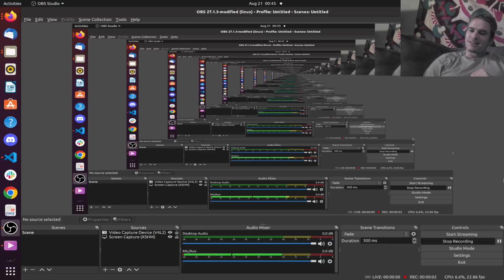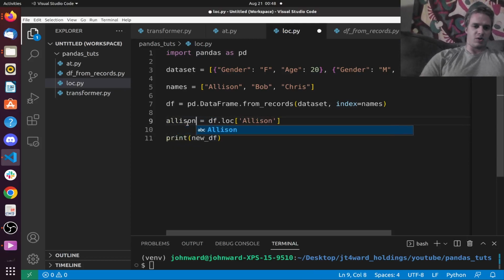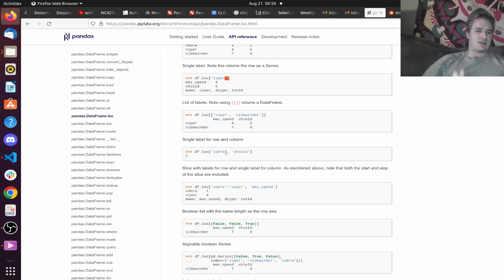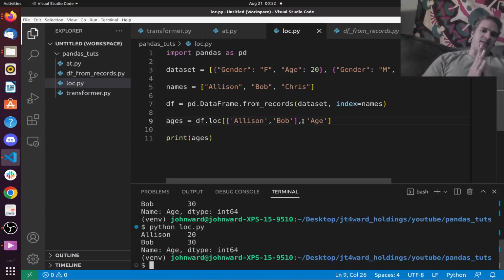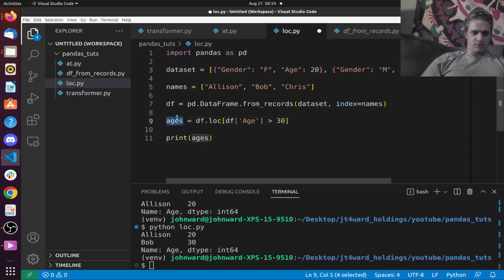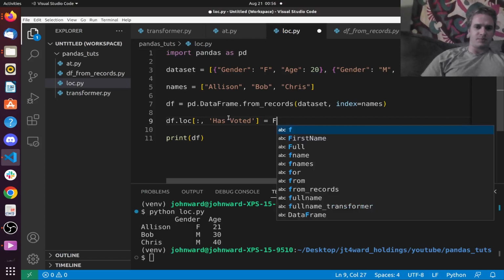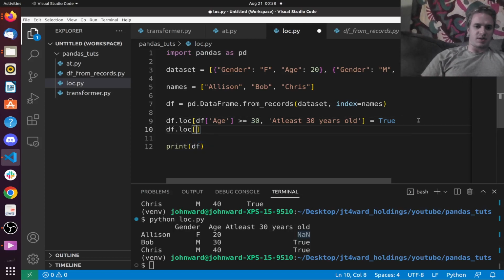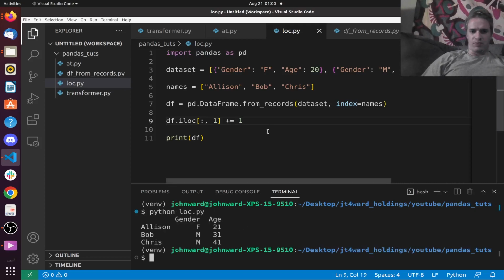Updating and Querying a Pandas DataFrame using Loc/ILoc methods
In this python programming tutorial I demonstrate how to use the loc and iloc methods to update and query a pandas dataframe.